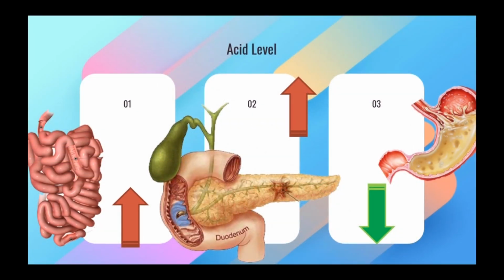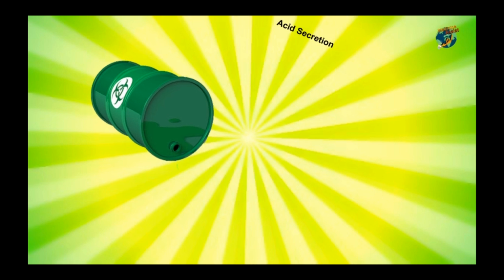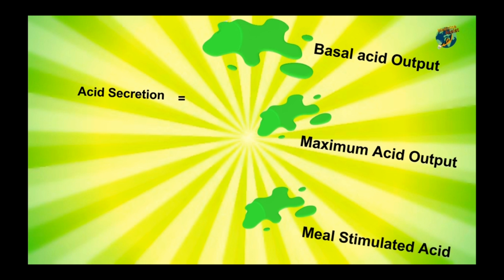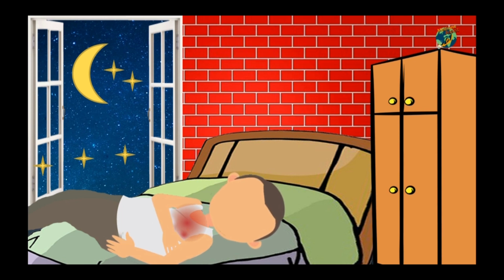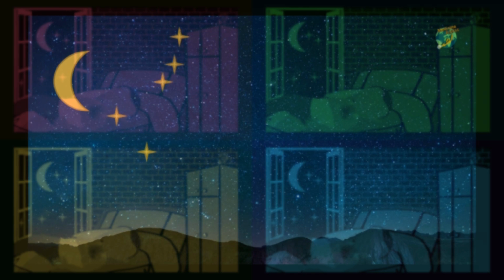Peptic Ulcer - Part 2|| Pathophysiology || Sal's ClassRomm || Medicine Assist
We are discussing about pathophysiology of Peptic ulcer

Definiton, Etiology,  Epidemiology and Risk factors were discussed in the previous class